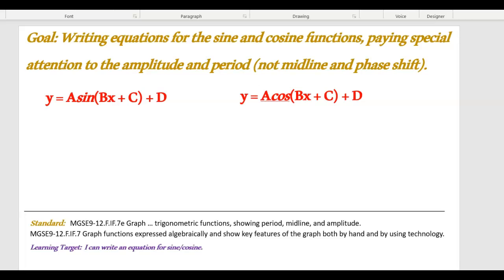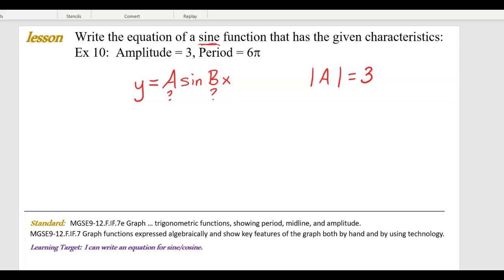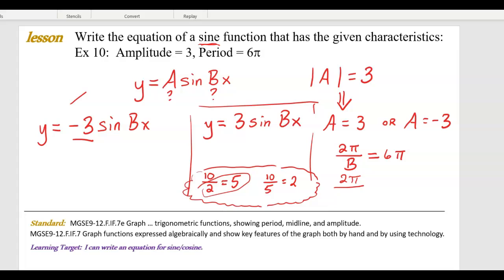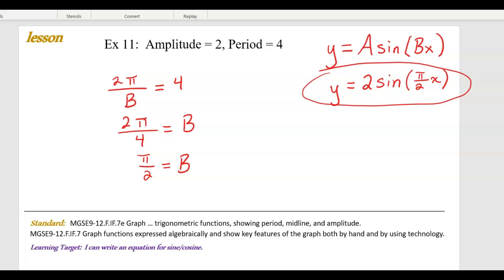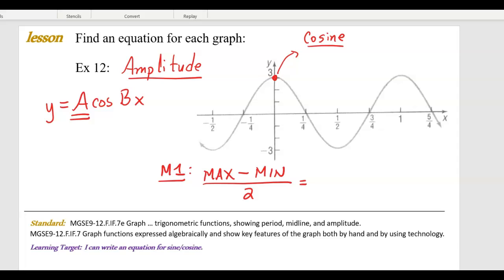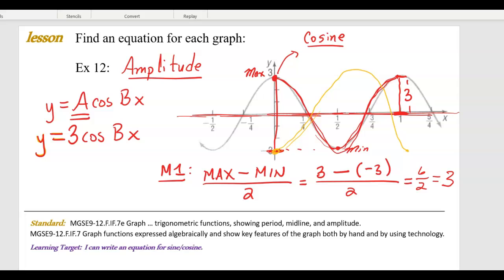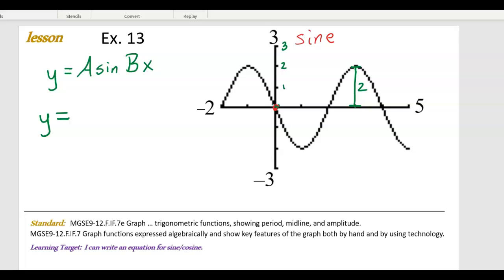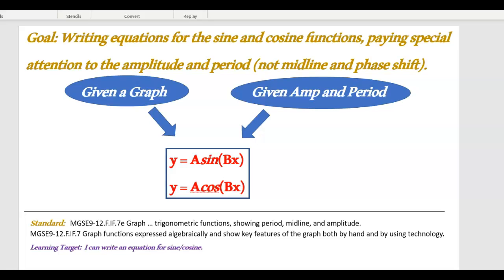Writing Equations for Sine and Cosine (amp and period ONLY)